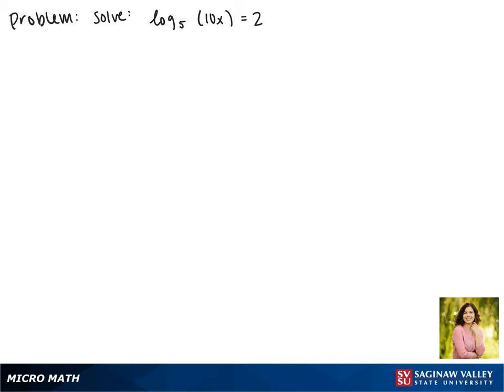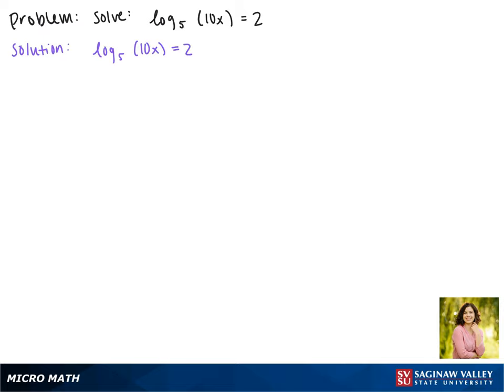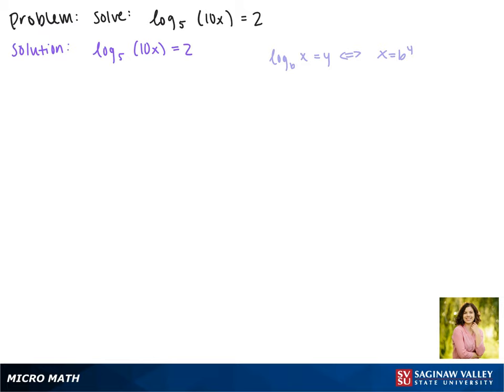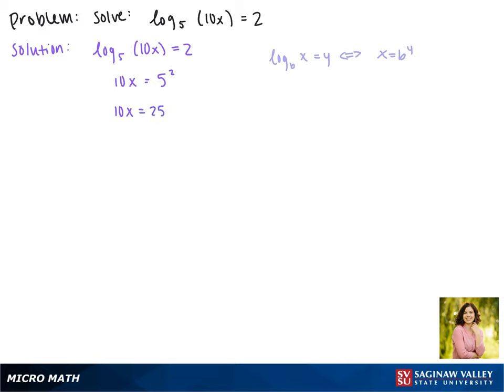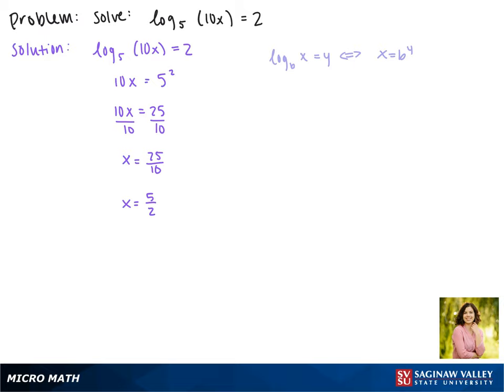Logarithmic Equation: Solve log_5 (10x) = 2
Jenna from SVSU Micro Math helps you solve a logarithmic equation.

Problem: Solve log_5 (10x) = 2